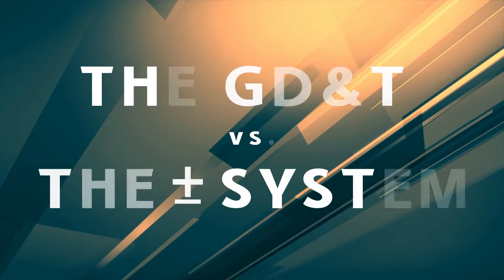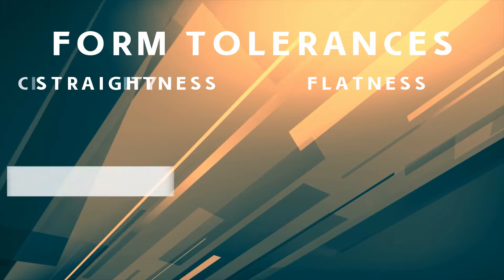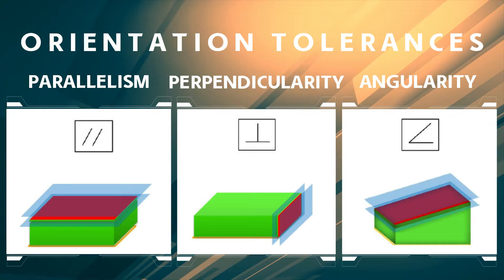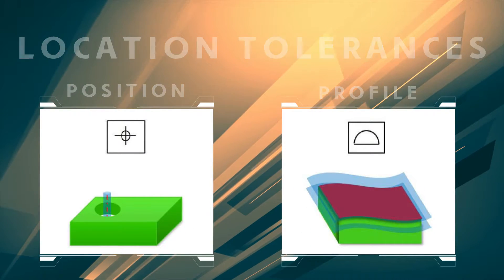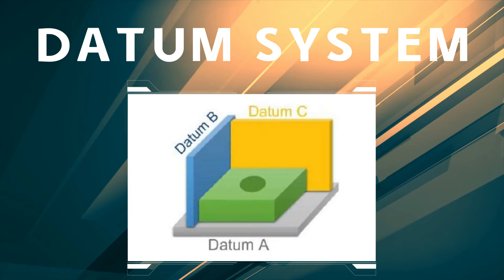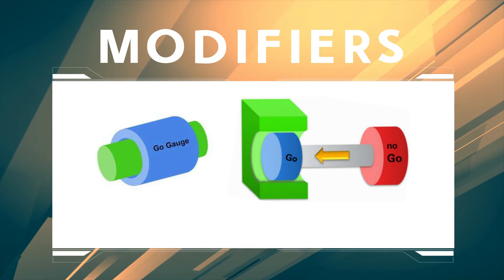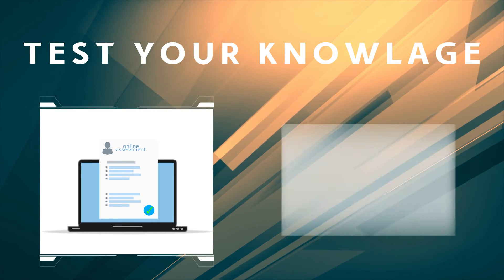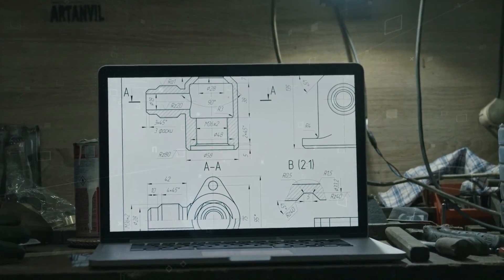GD&T Online Training - The Best Way to Learn and Master Geometric Dimensioning and Tolerancing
Are you looking to master the fundamentals of GD&T and improve your engineering skills? Then Excedify's GD&T online training is the perfect course for you!

Our online course is designed for both companies and individuals who want to learn all the GD&T symbols and applications. With expert-led lessons and practical exercises, you'll gain the knowledge and skills to accurately define and communicate engineering tolerances.

By completing the course, you'll receive a certificate of completion, proving your proficiency in GD&T and demonstrating your commitment to quality engineering.

Whether you're a beginner or an experienced professional, Excedify's GD&T online training is the best way to learn and master the principles of geometric dimensioning and tolerancing. and take your engineering skills to the next level!